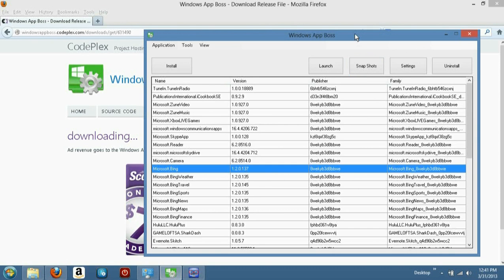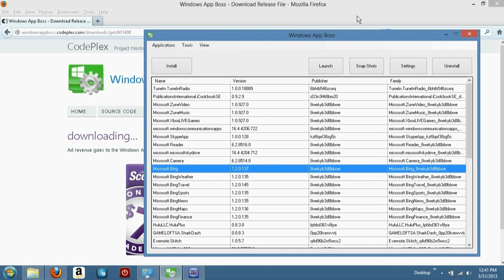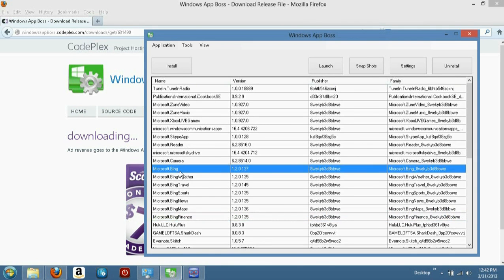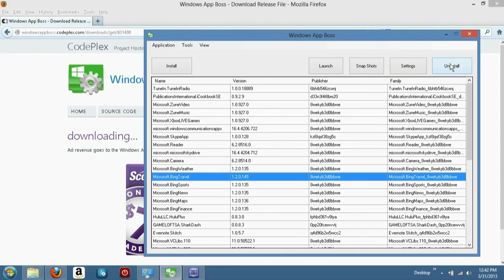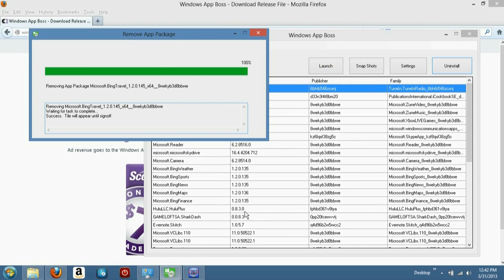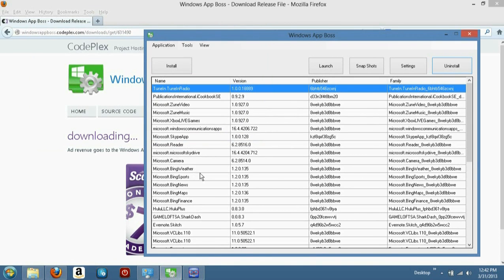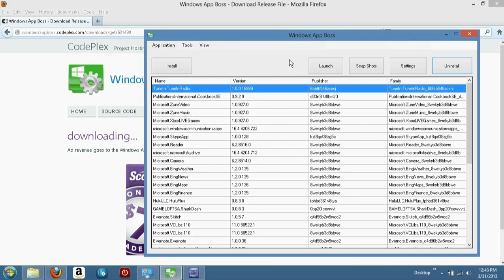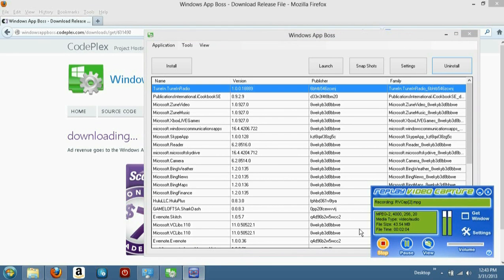Hate Windows 8 Apps?, Use Windows App Boss